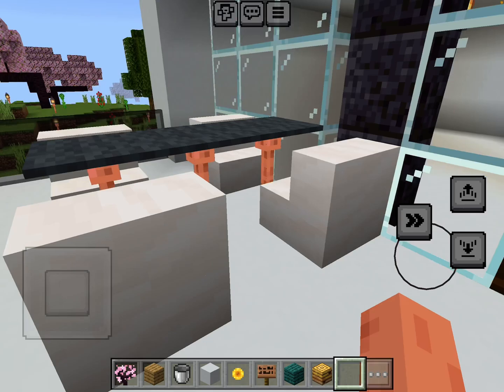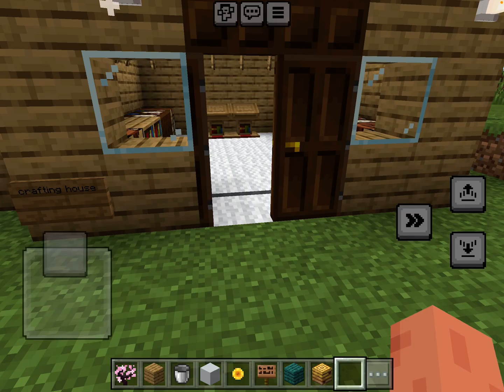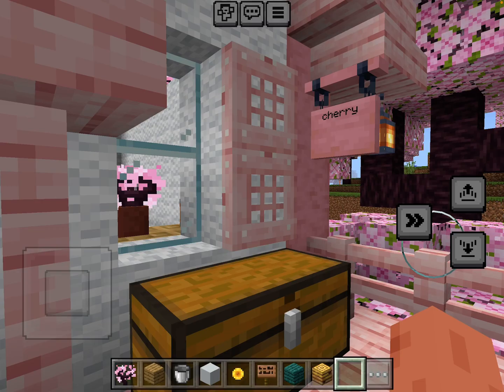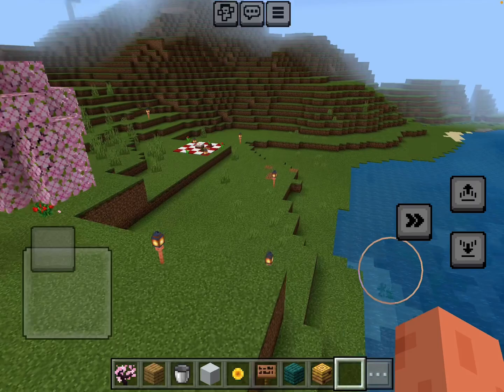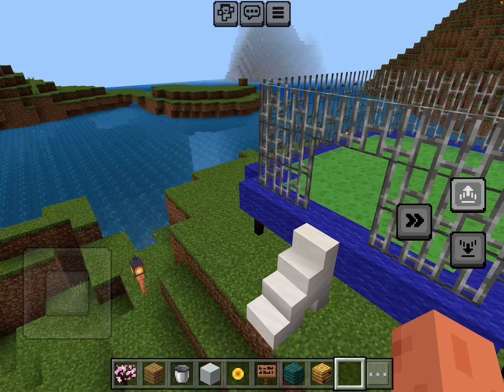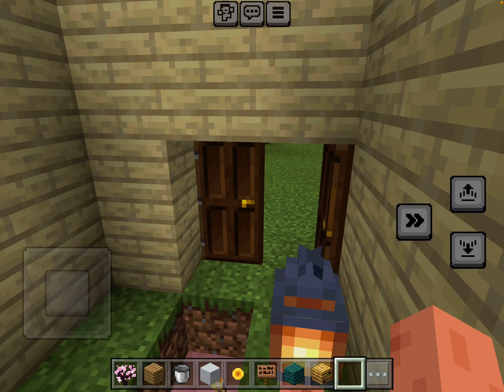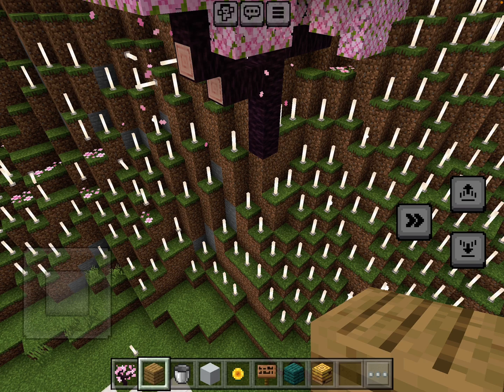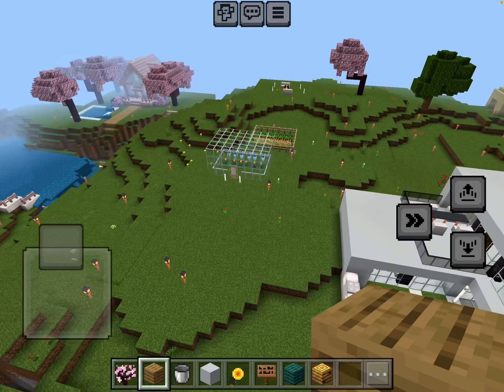Tour around luji’s Minecraft server!